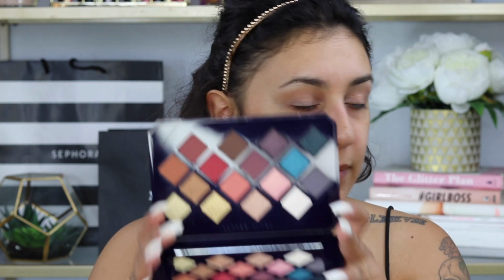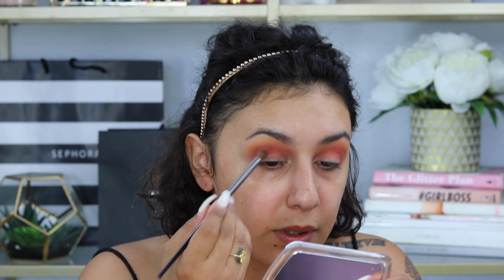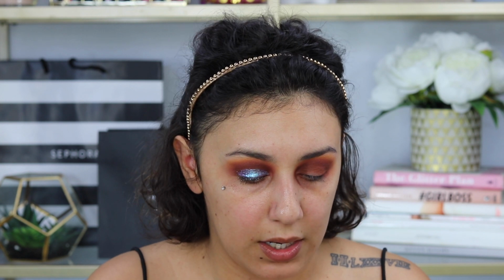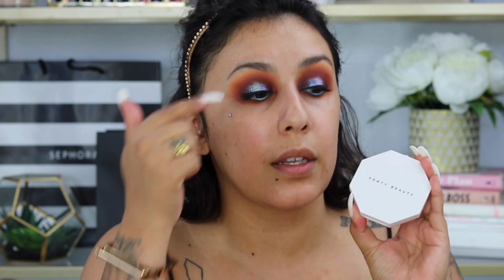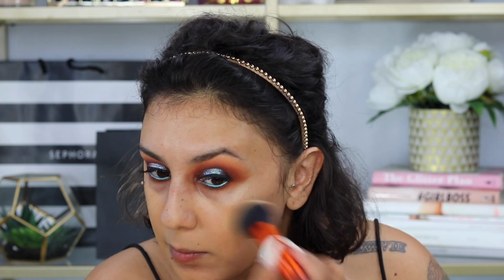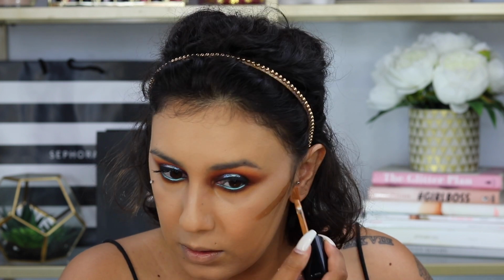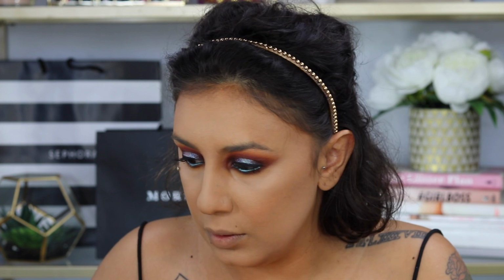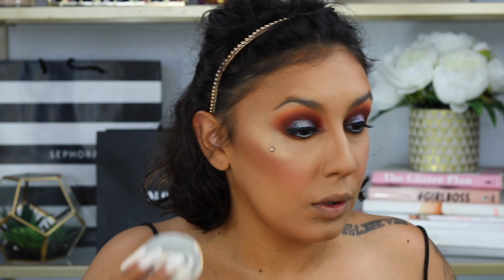BOLD HALO EYE FT FENTY BEAUTY MOROCCAN SPICE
Hi glam fam!! I am back!!! I am so obsessed with this makeup look I can't handle it! I used a combination of the Jaclyn Hill Armed and Gorgeous palette and the Fenty Beauty Moroccan Spice palette! I also watched a recent tutorial by none other than Wayne Goss and I felt compelled to try out some of his techniques which  I just live for!
xoxoxoxo
 Meghan

Product Breakdown:

1.Fenty Beauty Pro Filt R eyeshadow primer
2. Fenty Beauty Moroccan Spice Palette
3. Jaclyn Hill Armed and Gorgeous Palette
4. Mint'd Mojito Killawatt Foil inside waterline
5. Deep End 24- 7 eyeliner Urban Decay
6. Lashes- Lilly Lashes ' Mykonos '
7. Brows KAT VON D  ' Medium Brown ' pomade

1. No More Blem Primer
2. Makeup Revolution Pro under eye primer
3 Makeup Forever Matte Velvet Skin in ' Y375 '
4. Tarte Shape Tape in Light Medium
5. MAC Cosmetics Hyper Real Foundation in ' Gold Fix '
6. Fenty Killawatt Foil highlighter in ' Sand Castle '

1. Lip liner - Makeup Forever Artist Pencil in ' Totally Taupe '
2. Lipstick - Anatasia Beverly Hills ' Honey ' Matte Lipstick

♡ LETS STAY IN TOUCH GLAM FAM ♡